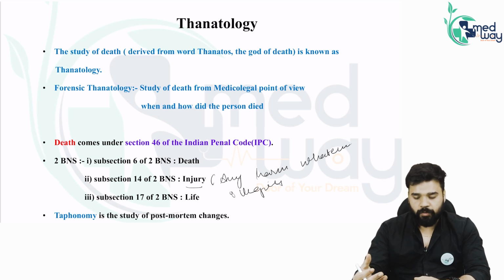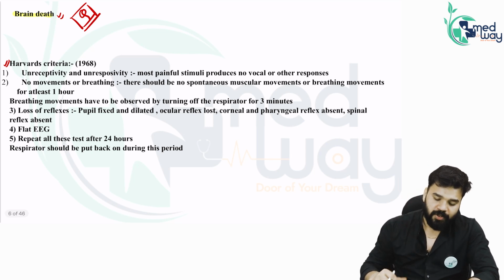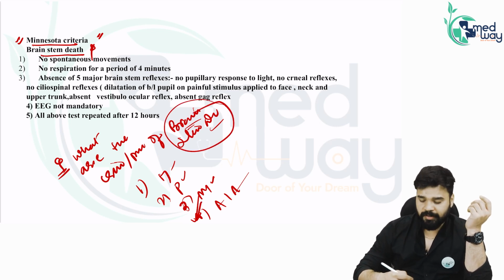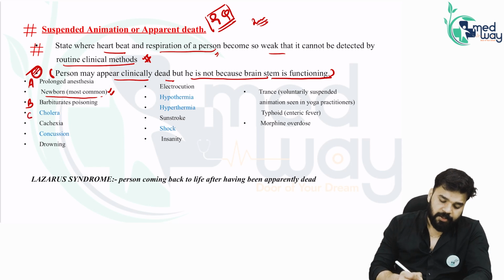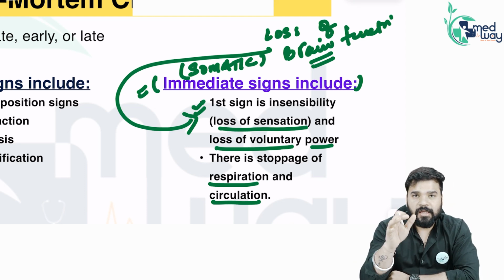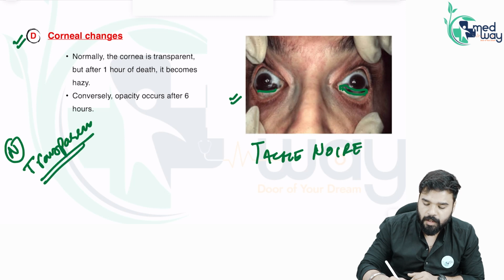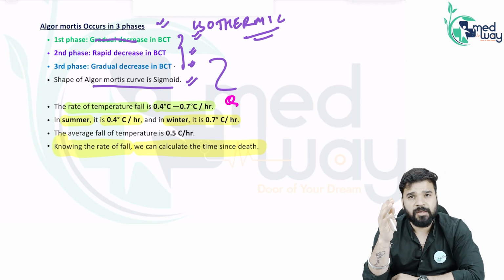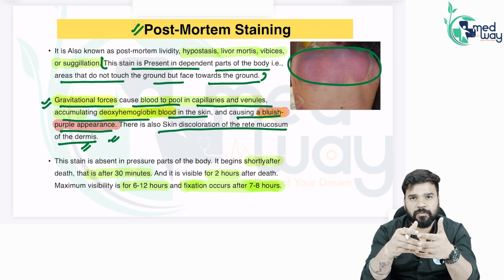Thanatology || FMT || Forensic Medicine || Dr Aditya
Forensic thanatology is the scientific study of death from a medico-legal perspective, focusing on the mechanisms and forensic aspects of death, including postmortem changes and their implications for investigations.